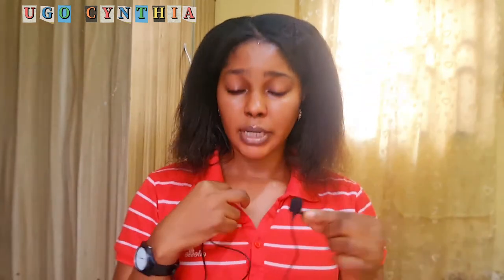Influencer Marketing, be careful about the product.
Speaking about a product as an influencer 🙂

Also Share,leave a comment in the comments section.

This link 👇🏽 will take you to all the fun content I put out for just you😊 Trust me, it's a whole party in here vlogs 👇👇

THANK Y'ALL FOR SUPPORTING UGO CYNTHIA I'm grateful.
If you got to the end of this box, you're the one I've been sending kisses to at the end of my videos 😘😉 Thank you!